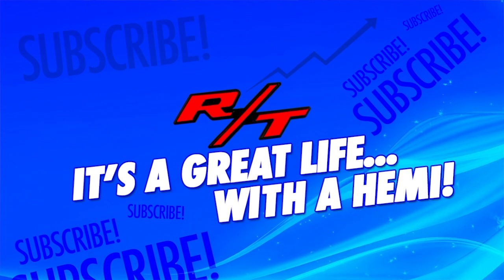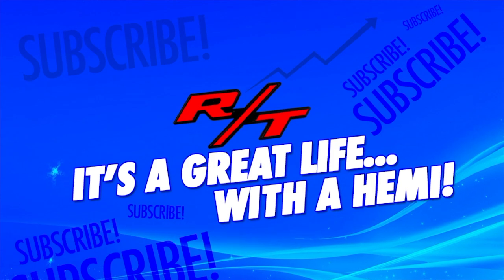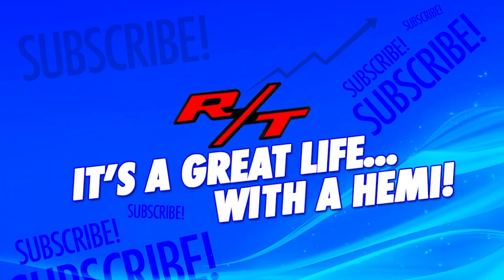NEXT Burnout Video // Who's Wants In???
Join in on the NEXT burnout video!!! Copy & paste your video link into the comments section to be apart of the next burnout video.